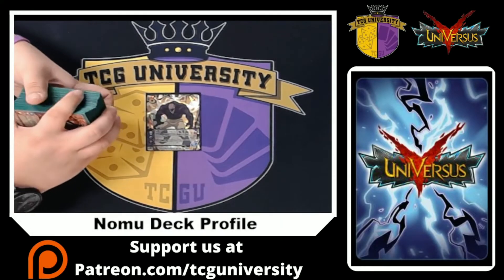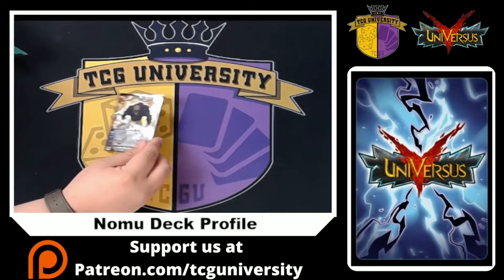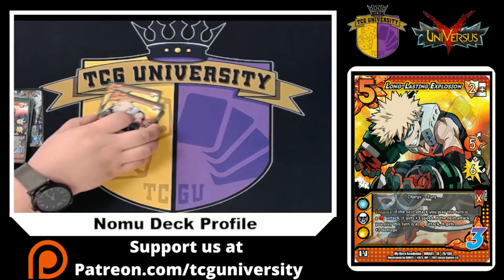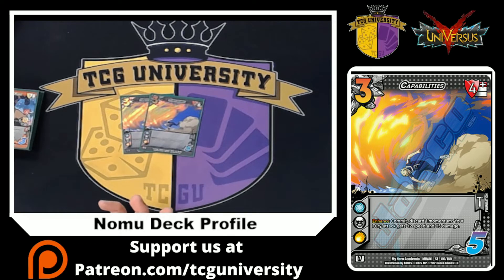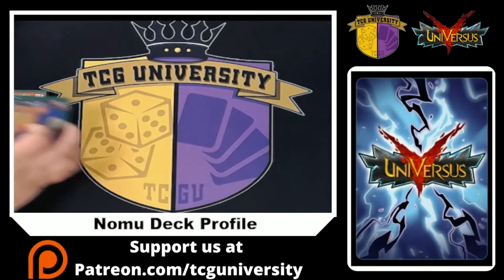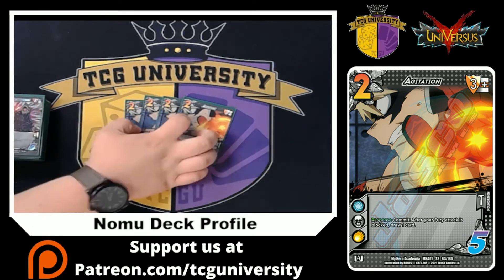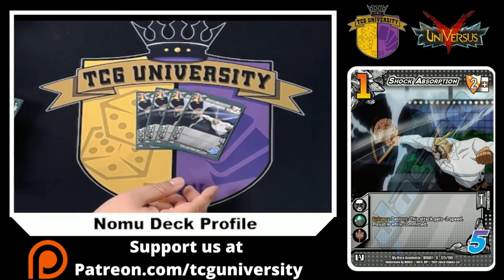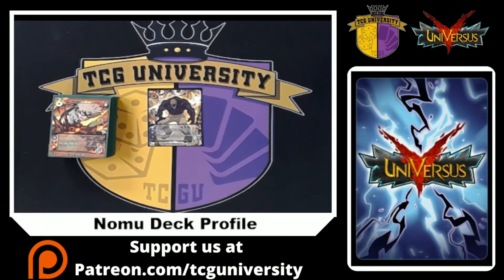Nomu Deck Profile | MHA/Universus Deck Profile